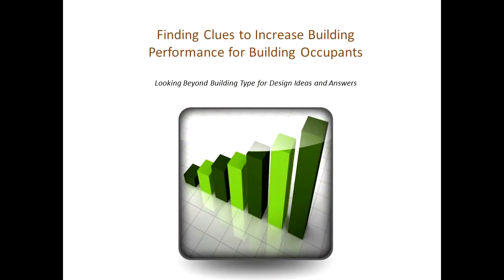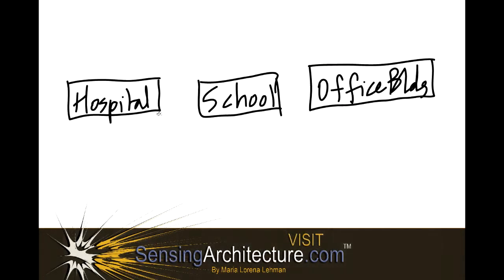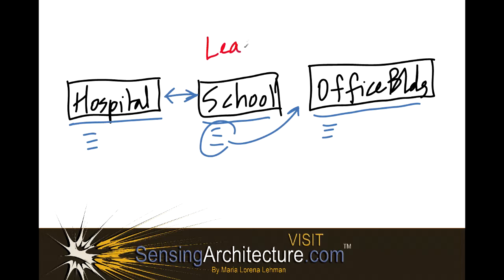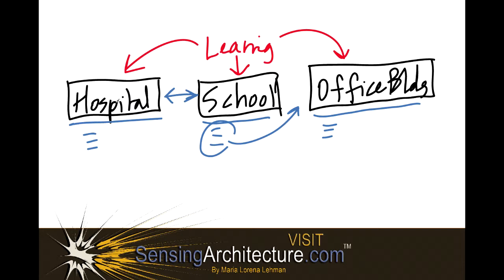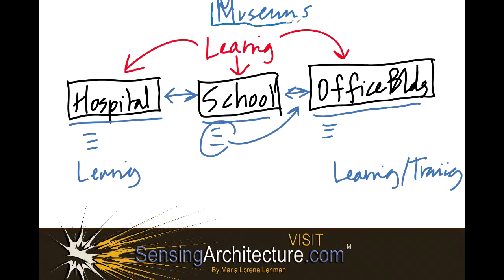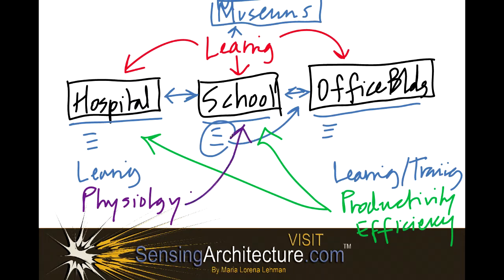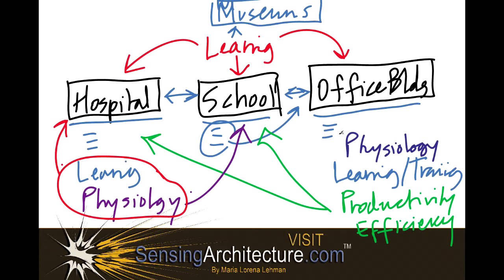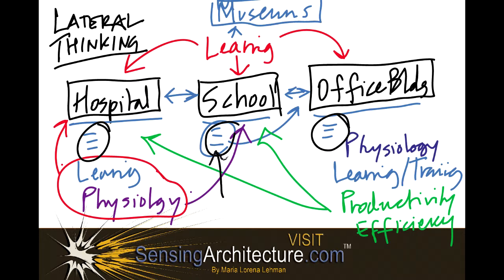Finding Clues to Increase Building Performance for Building Occupants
VIDEO INTRODUCTION: In today's video I explain how you can hone your lateral design thinking skills, enabling you to design more effective, more inspiring and more innovative buildings. In understanding the mindset shift I discuss in the video, you will be better able to identify clues that will help to make your designs better for your building occupants --- whether they be patients or medical staff within a hospital, students or teachers within a school, or employees within an office building. The key is for you to develop a way of seeing your own work, and the work of others, through a unique lens that draws out not only inspiration, but actual design methods that work. Watch this video to see how you can begin to spot those pivotal design clues so you can find new ways to increase building performance.